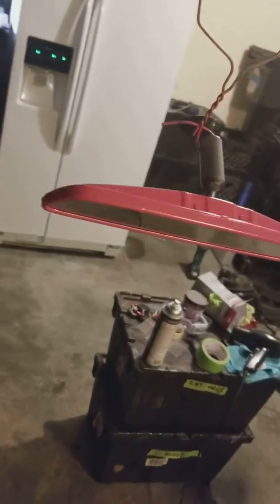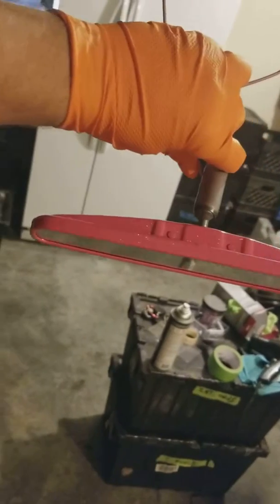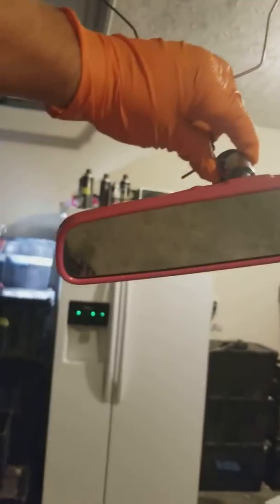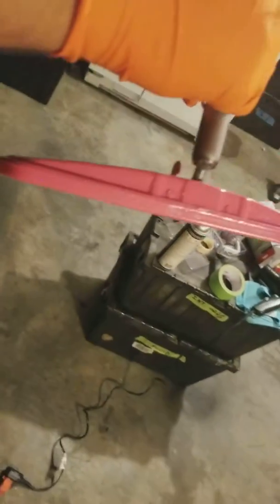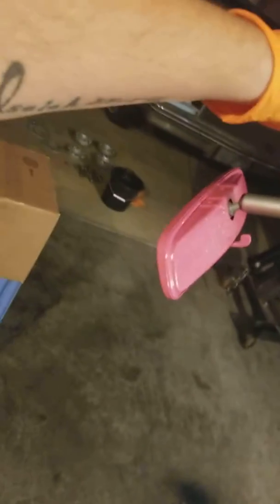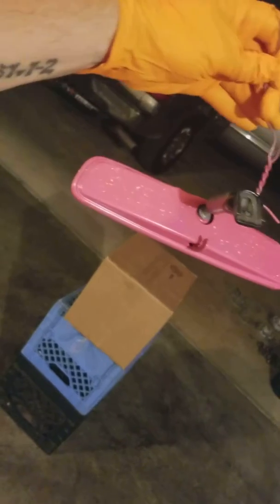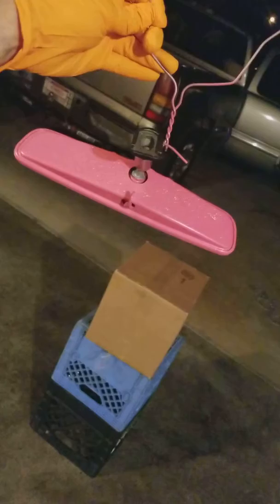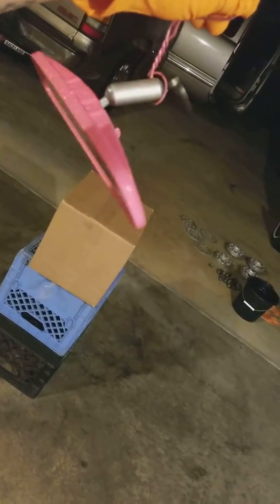Gbody cutlass rearview mirror after paint